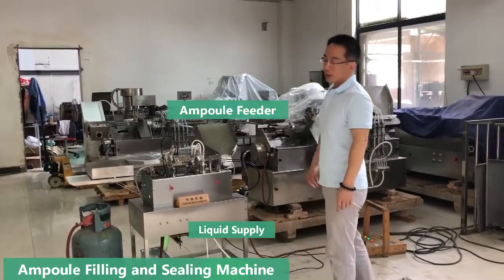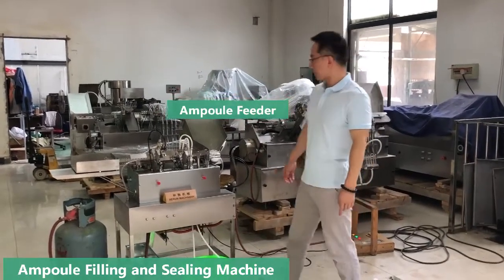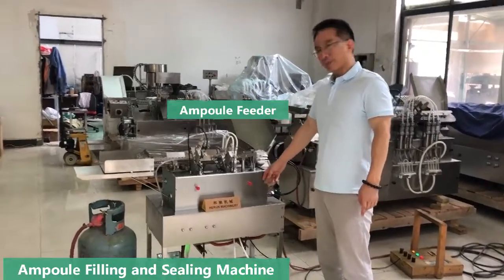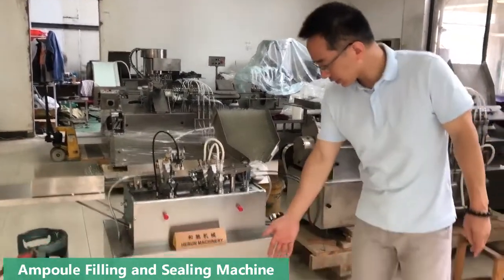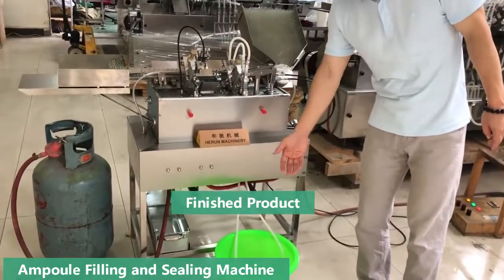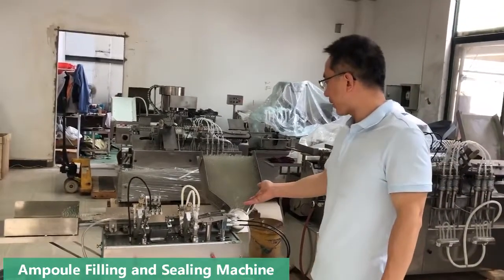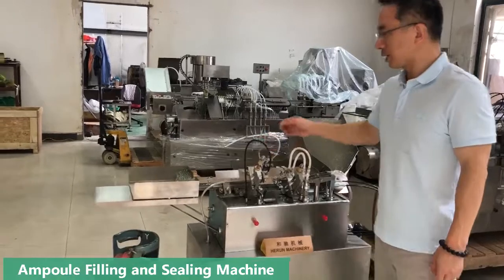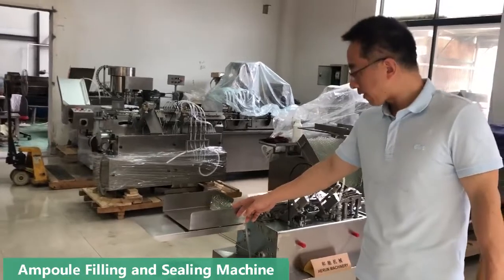Pharmaceutical Machinery Automatic Ampoule Filling And Sealing Machinery